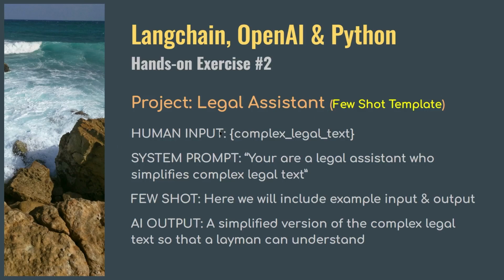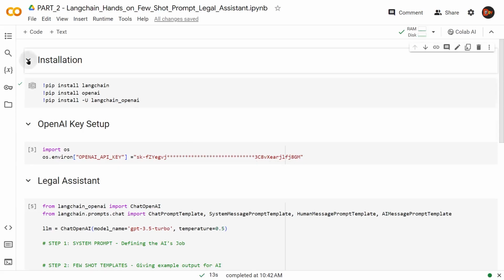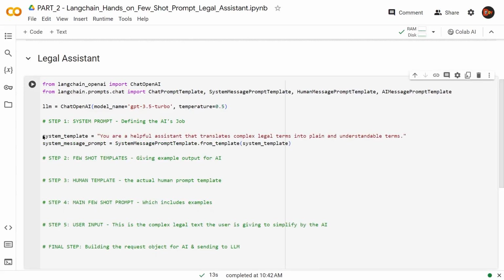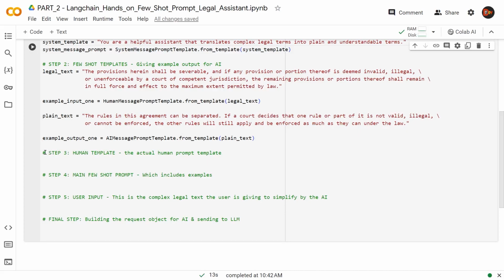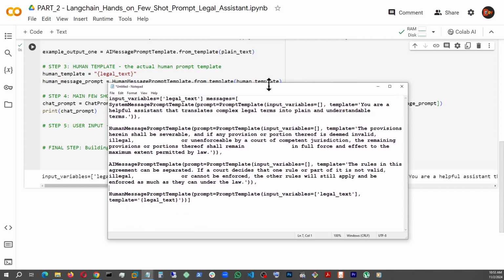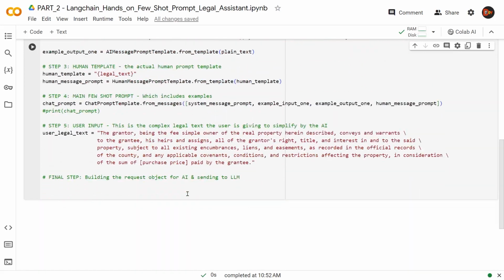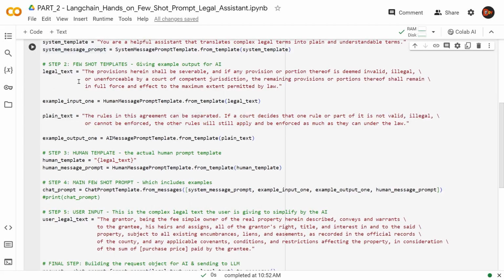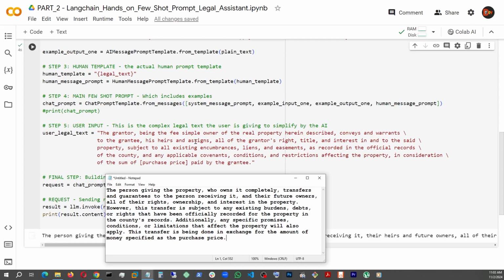LangChain OpenAI Python | Tutorial | Prompt Engineering - Few Shot Template - Legal Assistant - P2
Dive deeper into the transformative world of AI with "LangChain OpenAI Python | Hands-on | Prompt Engineering - Few Shot Template - Legal Assistant - P2," the second installment in our series dedicated to exploring the practical applications of LangChain, Python, OpenAI, and Google Colab in building custom AI assistants.

In this video, we focus on developing a legal assistant capable of simplifying complex legal jargon into plain text, making it accessible to the layman. This tutorial is a step-by-step guide that showcases the power and flexibility of Few Shot Prompt Engineering using LangChain, providing viewers with the tools and knowledge to create AI applications tailored to specific needs.

This series is also great for Javascript/Typescript developers like me. In case, you're looking to transition into Python-based AI development, this series can serve as practice exercises for both Python and OpenAI API. This can be Python for Javascript & Typescript Developers.

1. **Utilizing Few Shot Prompt Templates**: Learn how to effectively use Few Shot Prompt templates from LangChain to guide the AI in performing tasks with minimal input, enhancing its ability to understand and simplify legal text.
2. **Creating System and Human Prompts**: Dive into the process of defining system prompts to give the AI a specific personality and task, alongside human prompts that allow users to input the legal text they need to be simplified.
3. **Step-by-Step Implementation**: Follow a detailed walkthrough of the setup and coding process, including crucial imports:
    - `from langchain_openai import ChatOpenAI`
    - `from langchain.prompts.chat import ChatPromptTemplate, SystemMessagePromptTemplate, HumanMessagePromptTemplate, AIMessagePromptTemplate`

This video is perfect for developers, legal professionals, or anyone interested in leveraging AI to bridge the gap between complex legal terminology and everyday language.

This series aims to equip you with the skills to harness the capabilities of LangChain and OpenAI for creating dynamic and intelligent AI assistants. Whether you're new to AI development or looking to expand your skillset, this video provides valuable insights into prompt engineering and AI customization.

**Stay Tuned:**
More tutorials are on the way, covering a wide range of topics within LangChain, OpenAI, Python, and beyond.

Your engagement helps shape our content, ensuring it meets your learning needs and interests. Happy coding!